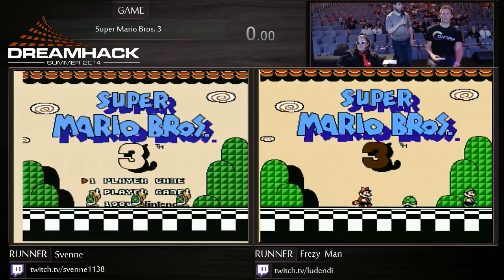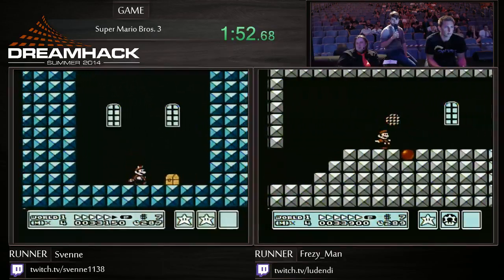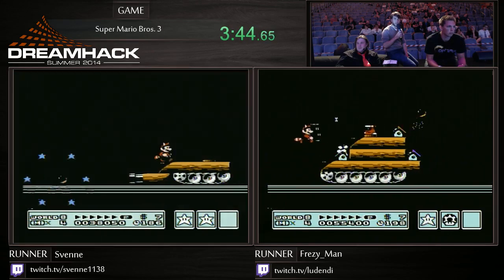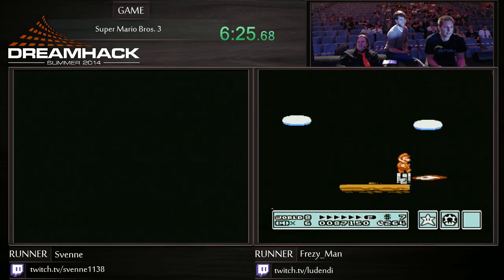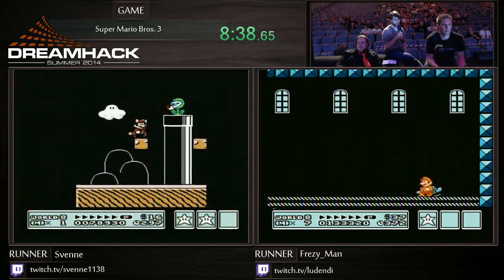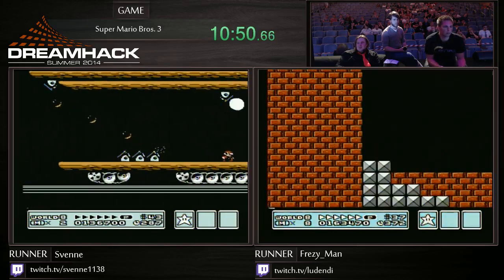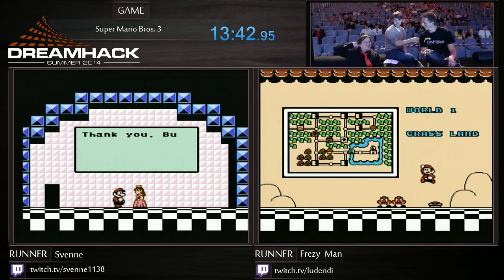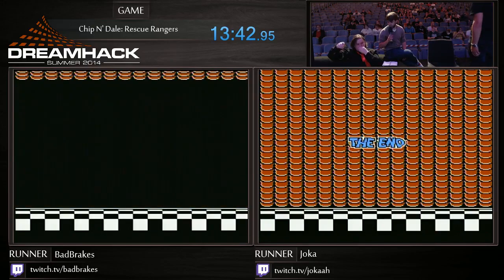Team Ludendi @ DreamHack! Super Mario Bros. 3 Race!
Frezy_man vs. Svenne

Category: Any%

Trivia: You have a 12.5% chance of getting no hands, that will give you a clue!